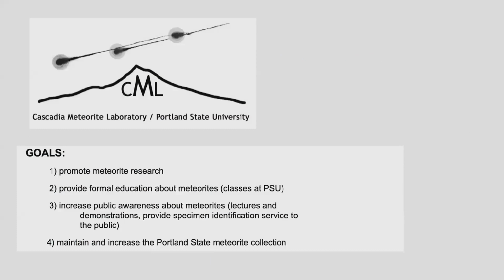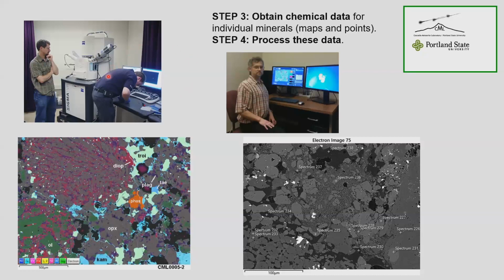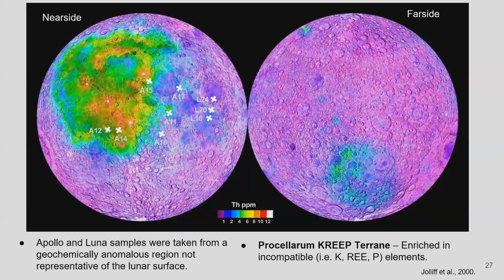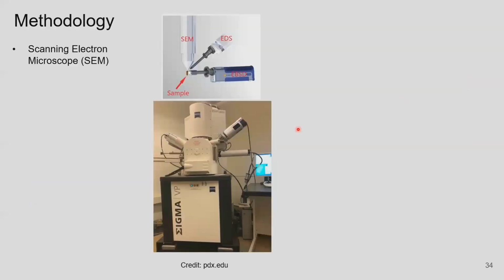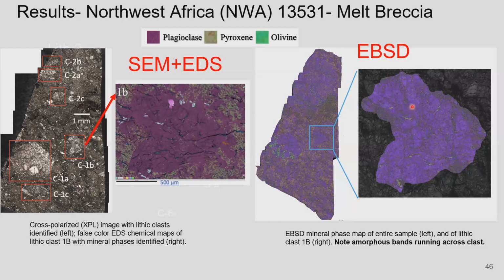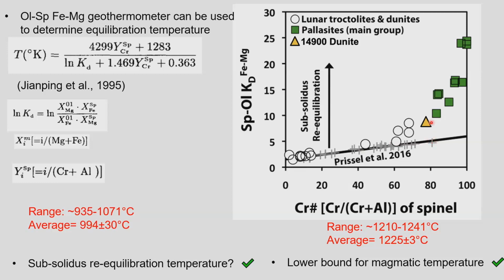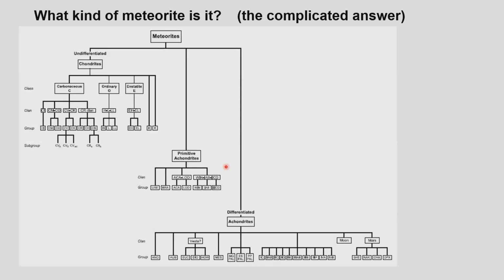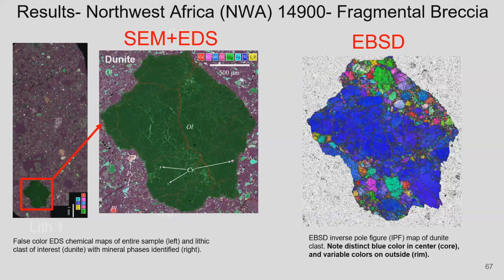Lithic Clasts from Lunar Meteorites, Daniel Sheikh